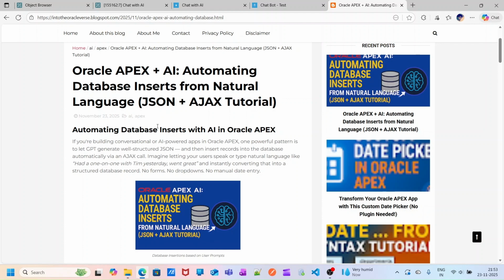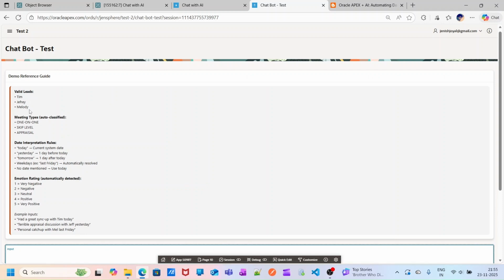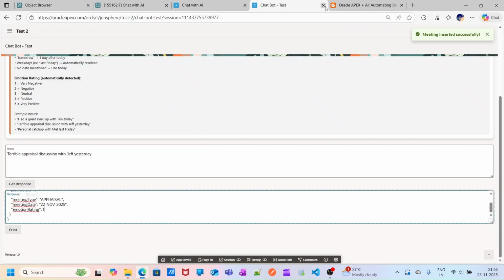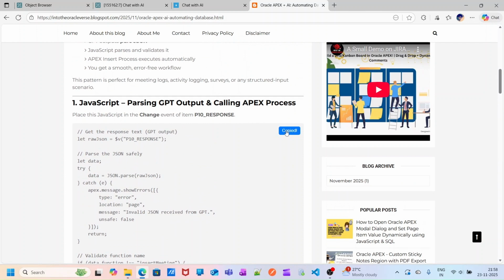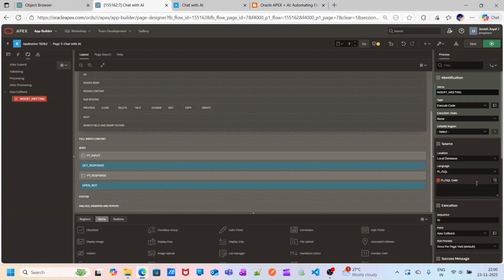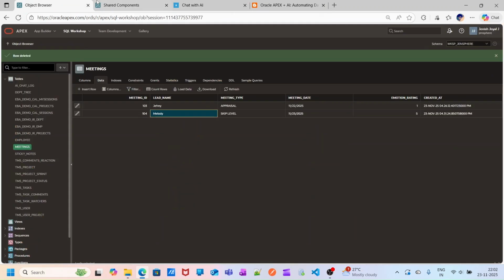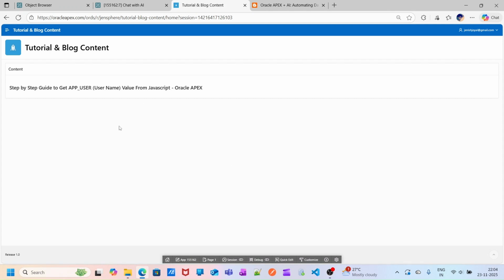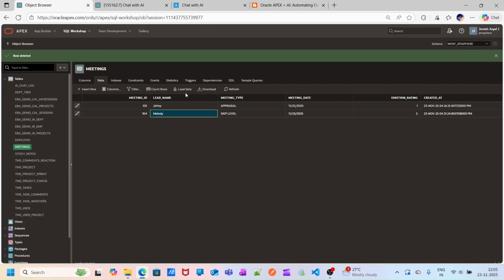Oracle APEX + AI: Automating Database Inserts from Natural Language (with JSON + AJAX) Tutorial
Oracle APEX + AI is leveling up!
In today’s video, we take natural-language text like “Had a bad catch-up with Jeff yesterday” and automatically convert it into a valid JSON payload, then insert a database record—all using Oracle APEX’s AI Text Generation, AJAX, and PL/SQL.

This is the follow-up to my previous video on generating text using APEX AI. In this demo, we turn that generated text into real data insertion with zero manual SQL typing.
If you want to build smart, AI-assisted apps inside Oracle APEX—this is the one to watch.

✔ Turning natural language into structured JSON
✔ Building a Function Dispatcher system prompt
✔ Executing PL/SQL inserts via AJAX
✔ Error handling & success messages
✔ Setting up Application Items & Computations
✔ Best-practice JSON parsing in JavaScript
✔ How APEX AI converts vague text into actual database operations

This tutorial is great for APEX developers who want to integrate AI-powered workflows, automate data entry, or build intelligent forms.

📌 Watch the Previous Video (Recommended First)

📄 Blog (Full Tutorial + Code Snippets)

🧩 Topics Covered (SEO Keywords)

Oracle APEX AI

AI Text Generation

Natural language to SQL

Oracle APEX JSON tutorial

APEX AJAX call example

PL/SQL + JavaScript integration

AI automation inside Oracle APEX

APEX Application Items & Computations

Function dispatcher prompt engineering

Insert records from GPT output

Oracle APEX + AI workflow

⏱ Timestamps

00:00 Introduction
01:08 Demonstration
03:47 Step by step approach - Features & Functionalities Explained
08:15 Application Items & Application Computation
11:45 Final Demo
12:55 Conclusion

Oracle APEX developer
Oracle APEX beginners
Oracle APEX advanced tutorial
AI in Oracle APEX
Natural language processing Oracle
GPT Oracle APEX
ChatGPT Oracle APEX
JSON parsing JavaScript Oracle
APEX server process AJAX
APEX PL SQL process
PLSQL tutorial
PLSQL insert example
Oracle SQL tutorial
Oracle SQL automation
Database automation AI
AI powered forms
Natural language to JSON
Convert text to JSON
JSON to database insert
Oracle low code
Low code automation
Into The Oracle Verse
Jenish Joyal APEX
Oracle APEX YouTube tutorial
APEX AI demo
AI powered database
Oracle APEX data insert
Oracle APEX blog tutorial
AI + APEX integration